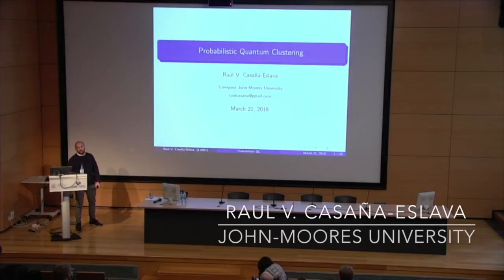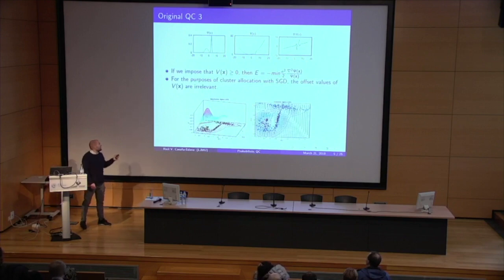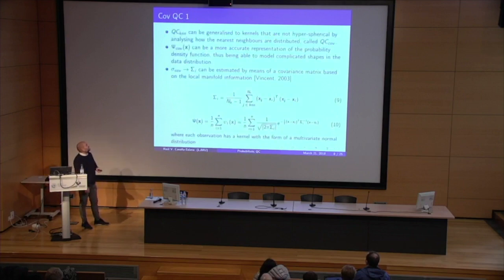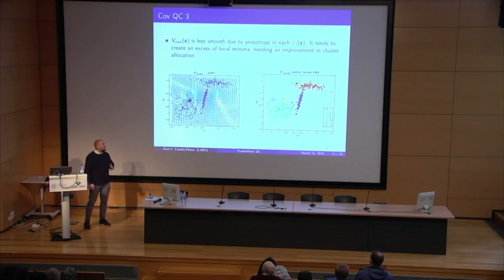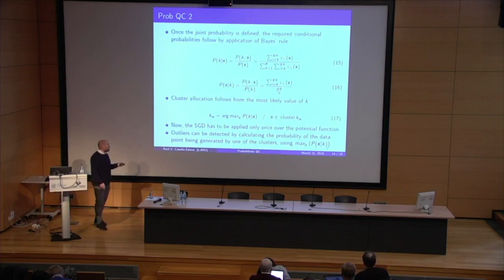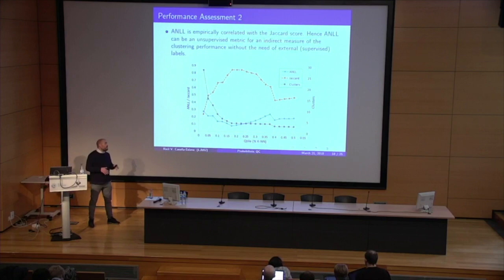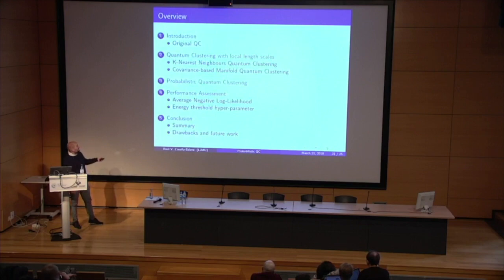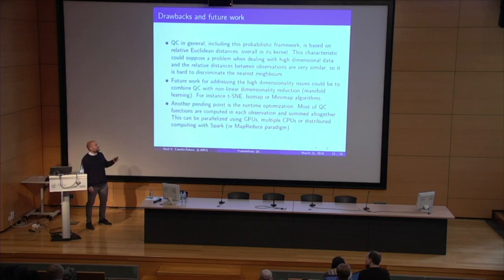Raul V. Casaña-Eslava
Title: "PROBABILISTIC QUANTUM CLUSTERING"